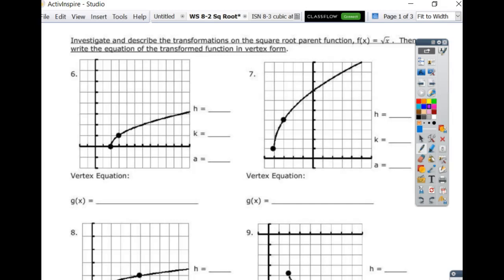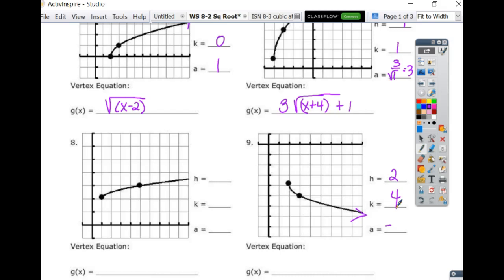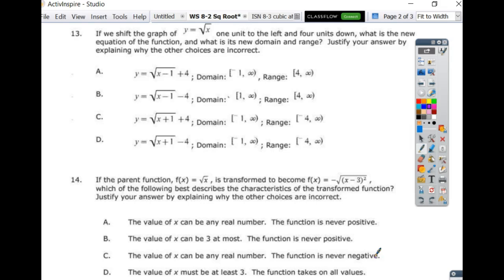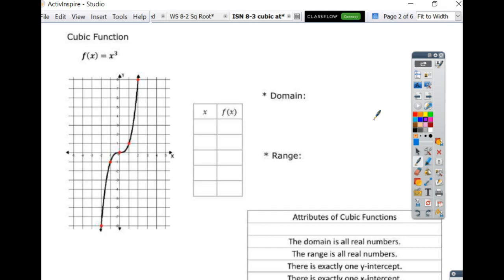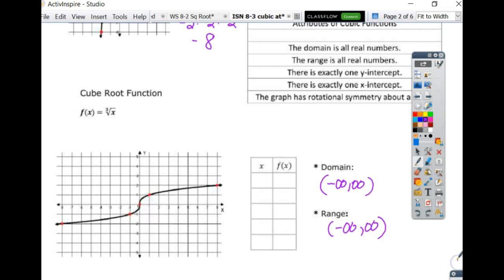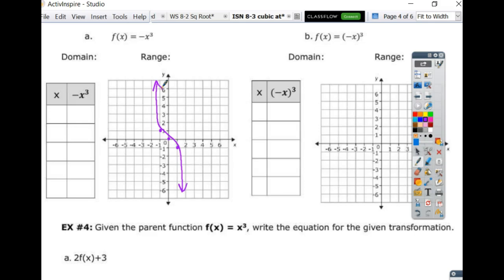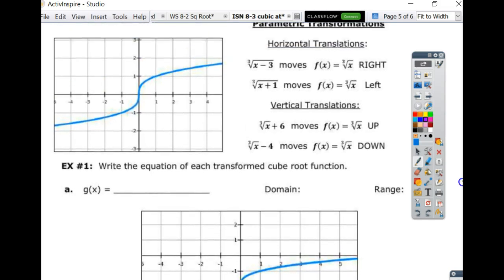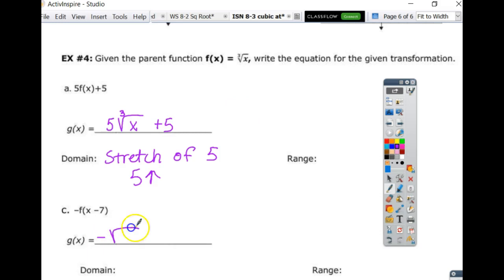8-3 Cube and Cube Root Transformations